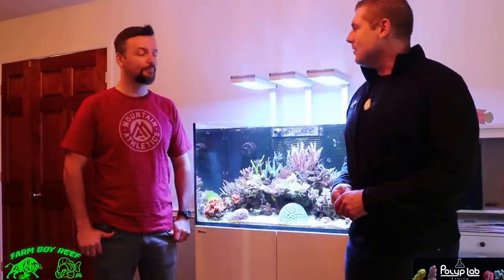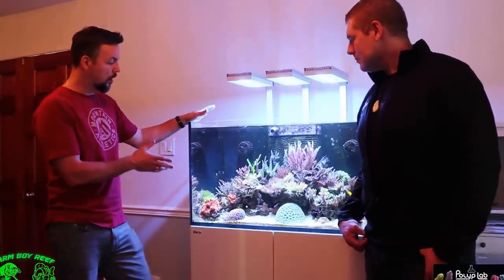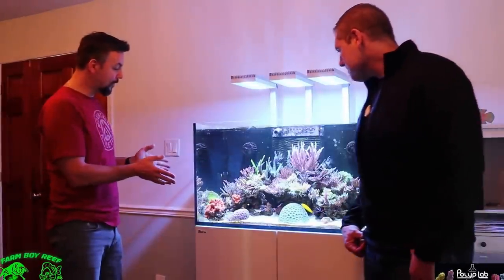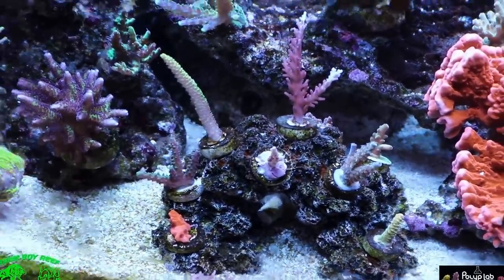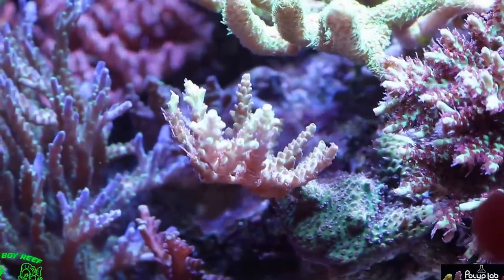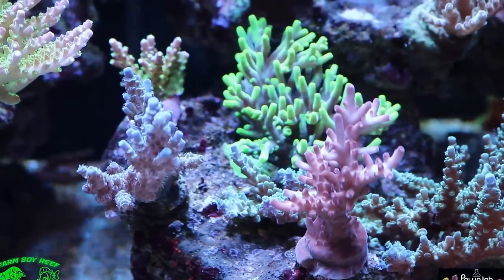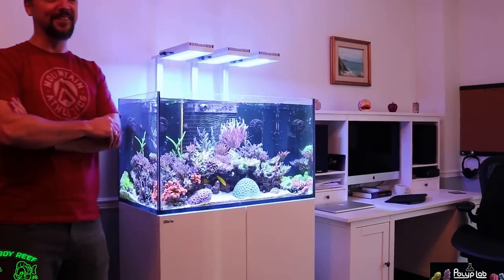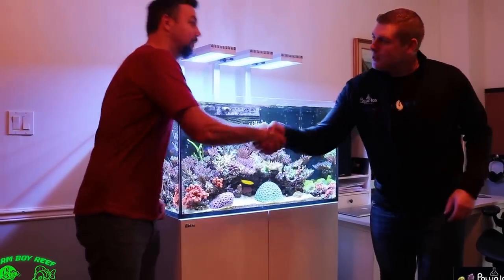Practical Reef Redsea 250 3 month coral growth update!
Hey Farm hands  we're back again with an update of three-month coral growth of  practical reef read sea 250.